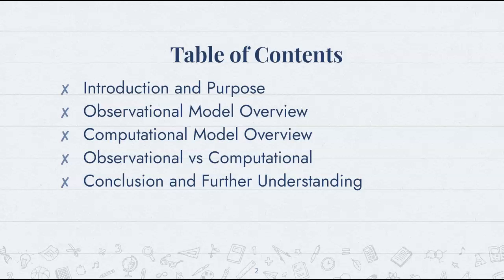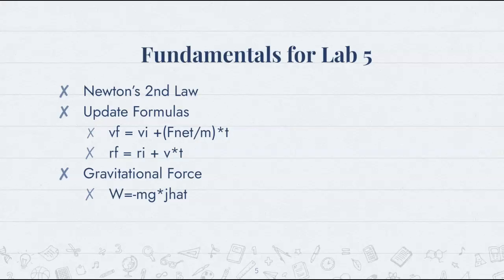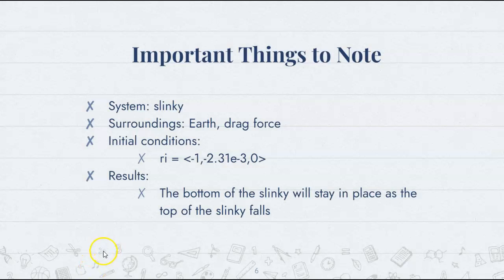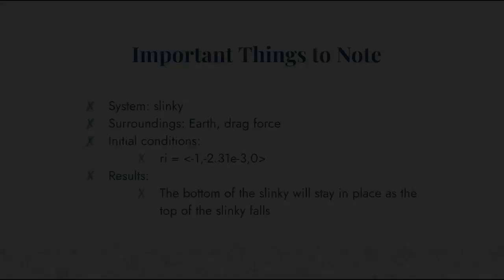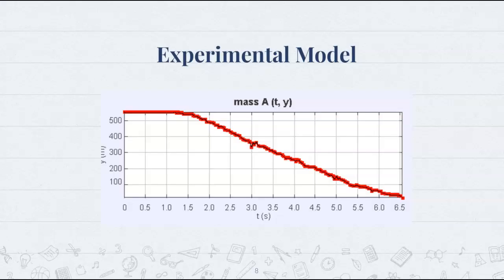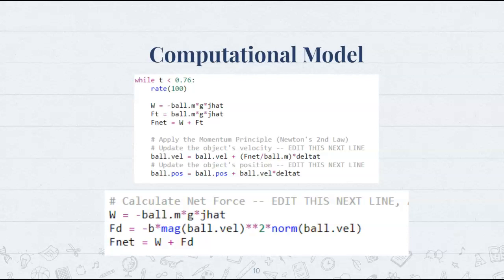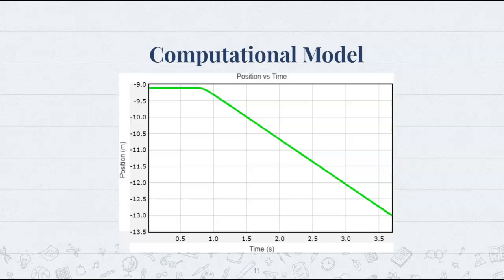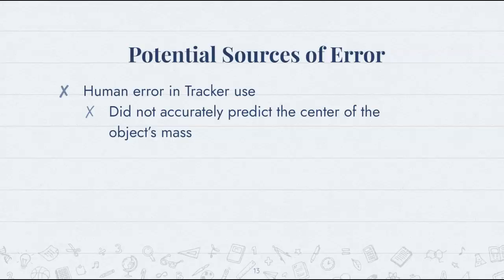PHYS 2211 Lab 5